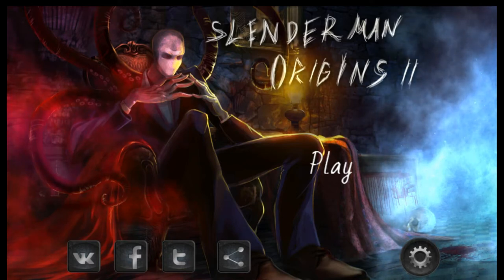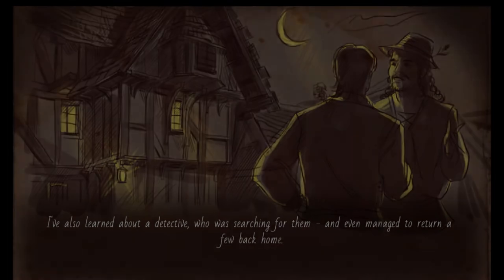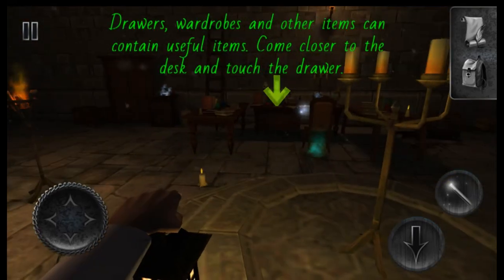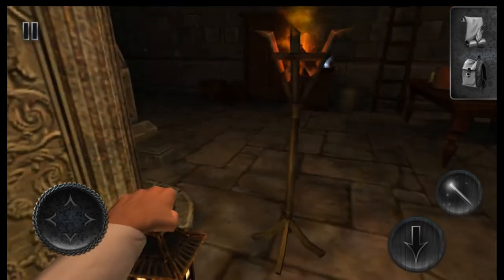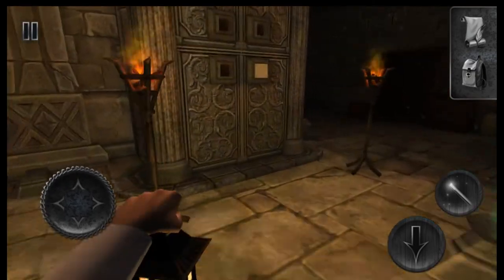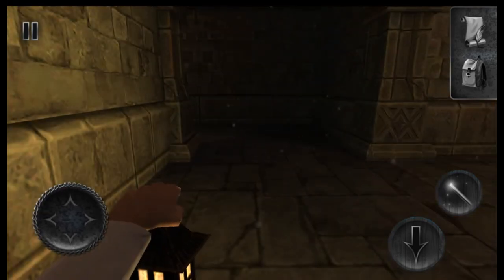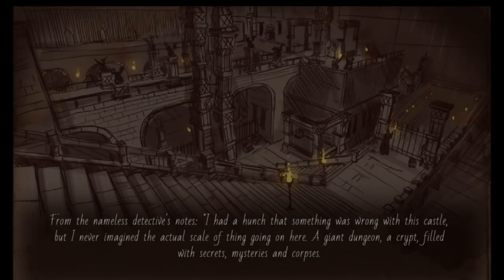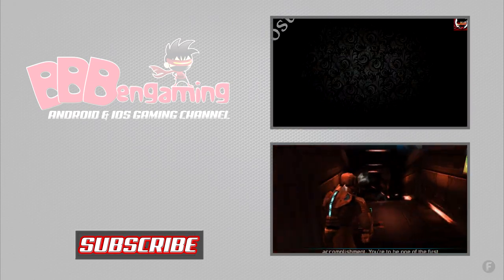Halloween 2014 Scariest Games on Android & IOS #4 Slender Man Origins 2 HD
Bringing you the best in Mobile Gaming on Android & IOS.
Halloween 2014's Scariest games on Android & IOS #4
A new game from the authors of the award-winning Slender Man Origins.

Meet Slender Man Origins 2 Saga!

What makes our game so special?:
- Plot: Enjoy the feeling of standing in the middle of a mysterious, intriguing story!
- Quest: Solve puzzles, overcome obstacles and piece together the whole story!
- Atmosphere: Immerse yourself into an atmosphere of mystery and danger!

The time has come to pursue the Slenderman once again, and this time it's personal - your daughter has been kidnapped. Your path lies through dark dungeons, catacombs and ancient ruins - and all of them are sure to contain a lot of mysteries and dangers.

Your only weapon and defense shall be your wits and observing skills - not every door can be simply opened, and not a single corner or nook can really be safe. Explore the deepest reaches, reveal hidden secrets and learn new details about the events occurring around you.

Danger lurks everywhere. Ancient halls guard their secrets well, and an unwary traveller can easily perish if he is not cautious enough.

Remember, the Slenderman is watching you...

For more of the best Android/IOS games on youtube,